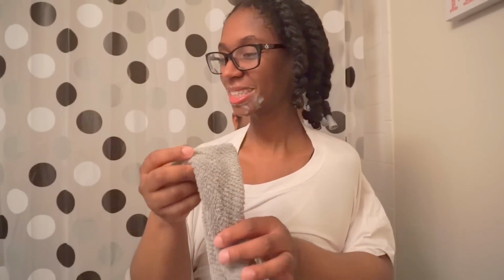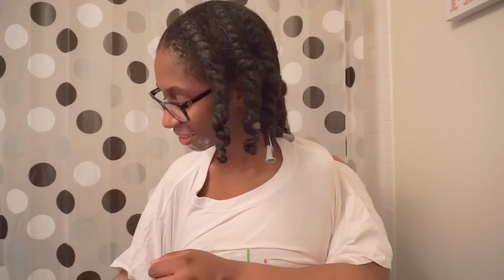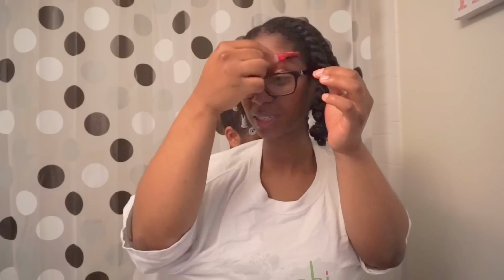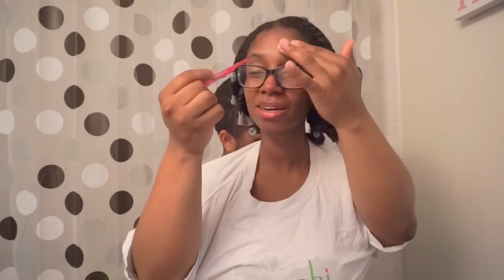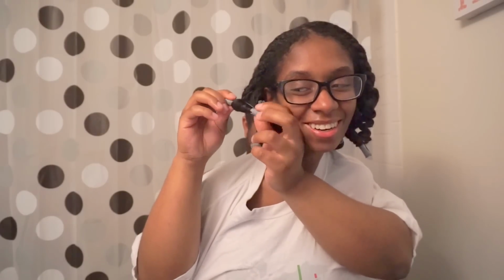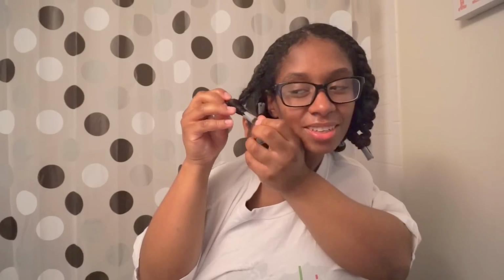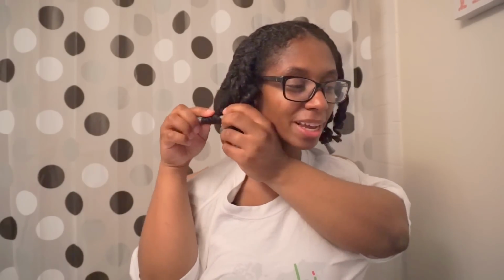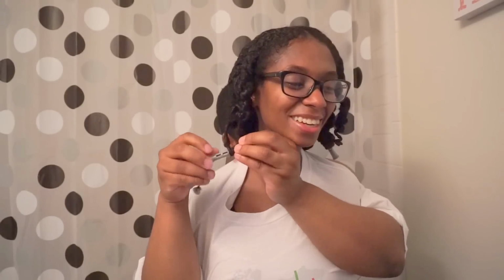"Not my Arms Challenge"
Morning routine doing the "Not my Arms Challenge" Enjoy !